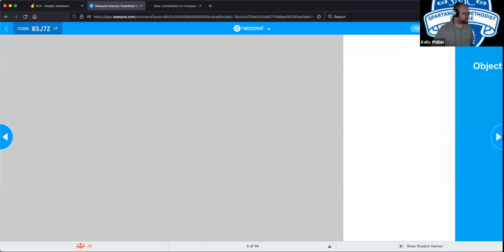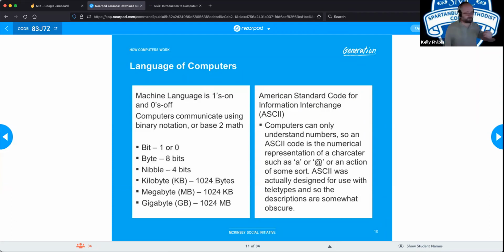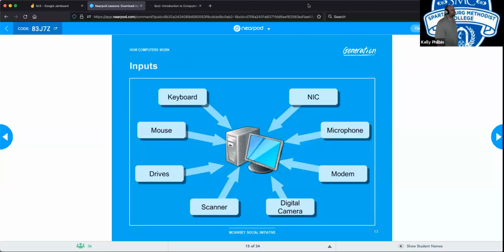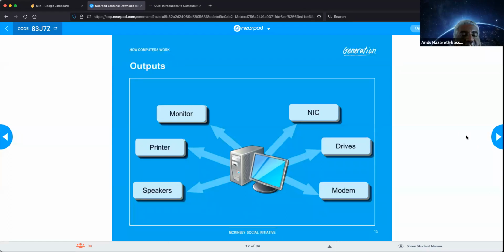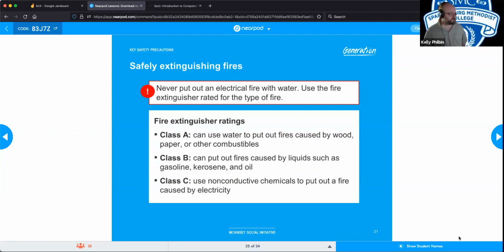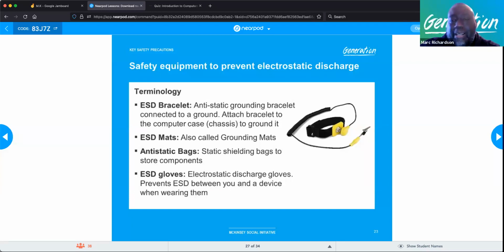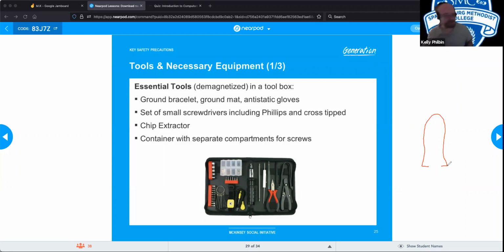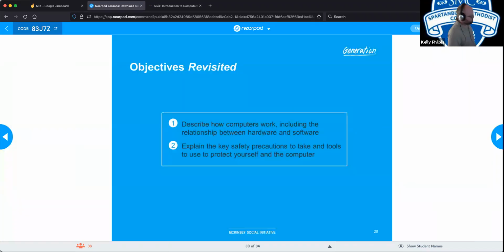T-2 (SMC4) Introduction to Computers